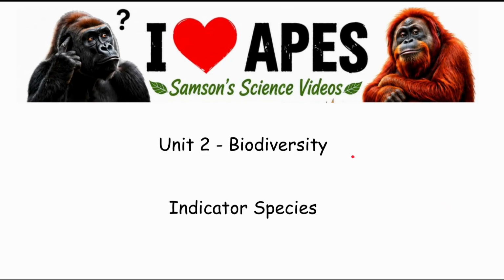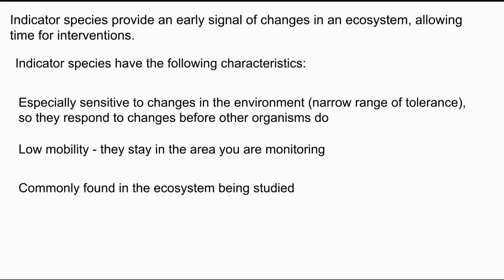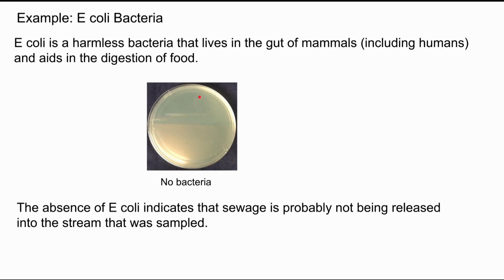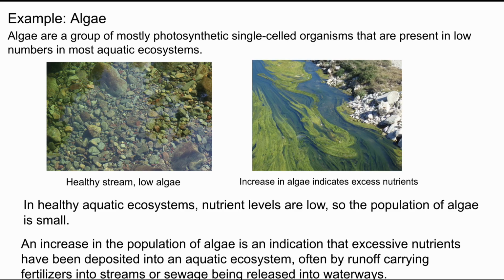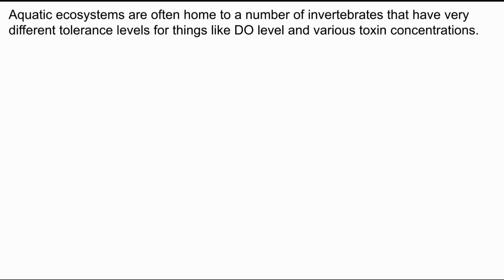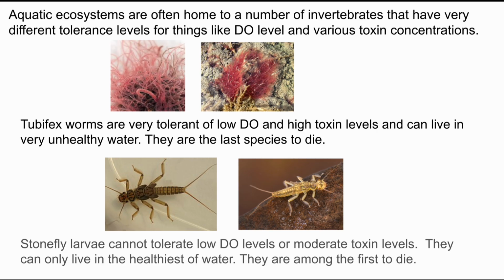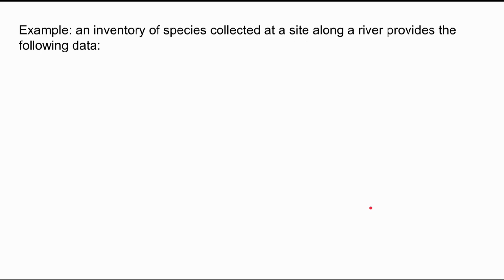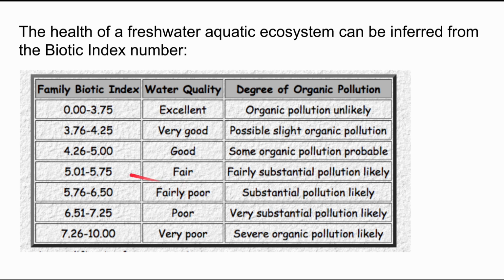indicator Species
In this AP Environmental Science instructional video, @samsonsciencevideos covers key concepts regarding the mathematical routines that are most often encountered in the APES curriculum.

This video is intended for high school students enrolled in AP Environmental Science (APES). This video covers the following topics:

• Tolerance levels
• Biotic index
• Calculating a biotic index
• High-tolerance vs. low-tolerance species
• E. coli as an indicator species
• Algae as an indicator species
• Lichens as indicator species
• Apex predators as index species

Students will learn how indicator species can be used to assess environmental conditions and how different organisms respond to changes in their environment. The lesson explains tolerance levels and demonstrates how to calculate and interpret a biotic index to evaluate ecosystem health and environmental quality.

Examples involving E. coli, algae, lichens, and apex predators help students understand how organisms can provide evidence about pollution, habitat conditions, and ecosystem changes.

This lesson is designed to help students build a strong conceptual understanding of the math skills and environmental science concepts used for APES coursework, quizzes, tests, and the AP exam.

The content presented in this video has not been reviewed, approved, or endorsed by College Board.